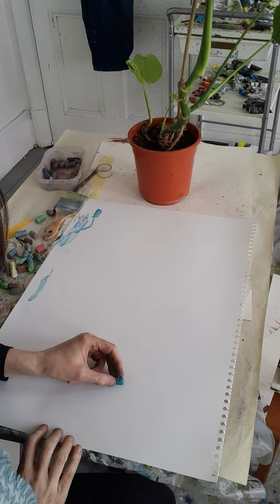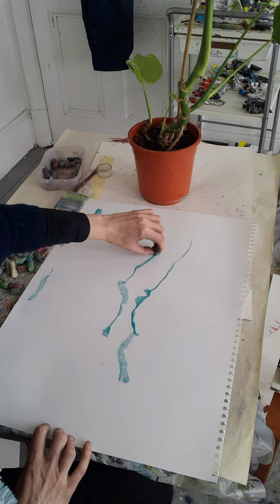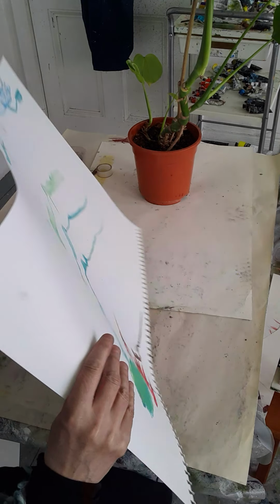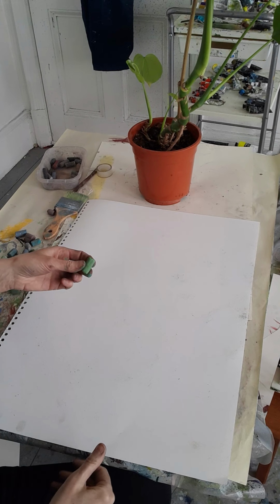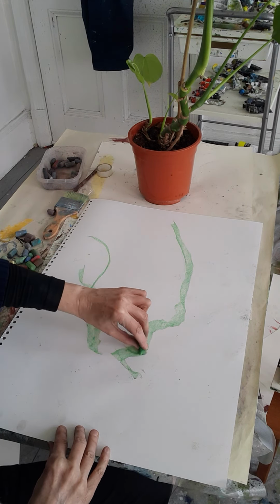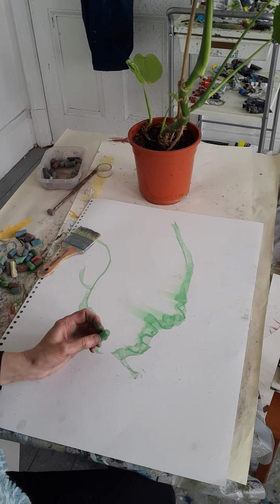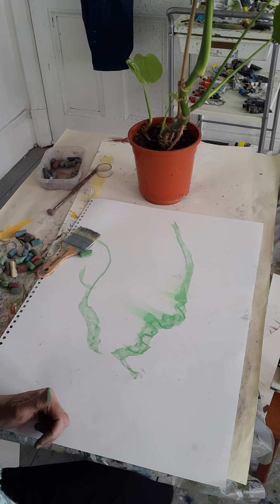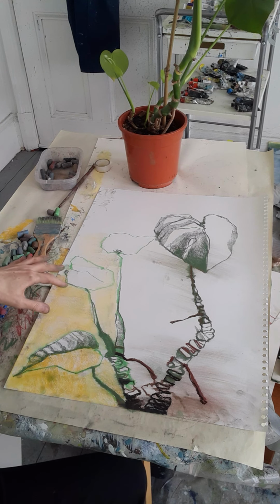Chalk pastel studies of natural forms with Clare Wilson draft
Referring to a simple still life arrangement of natural forms, we will be exploring different techniques with chalk pastels. From quick, expressive sketches to more considered drawings we will look at the possibilities of colour and mark making with this versatile medium.

Materials -
A selection of chalk pastels
Several sheets of A3 or A2 cartridge paper or a large A3 sketchbook
The still life can be as simple as a plant or vase of flowers.